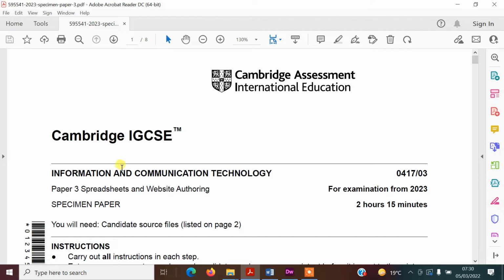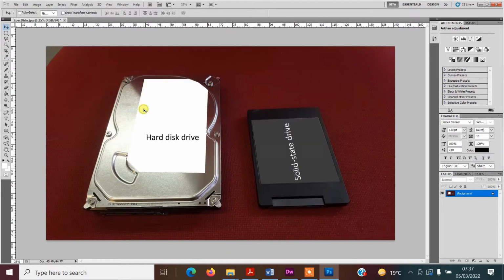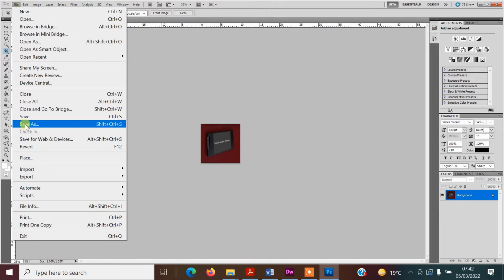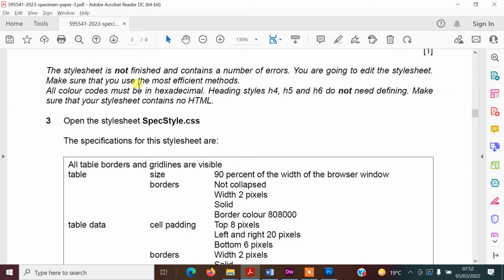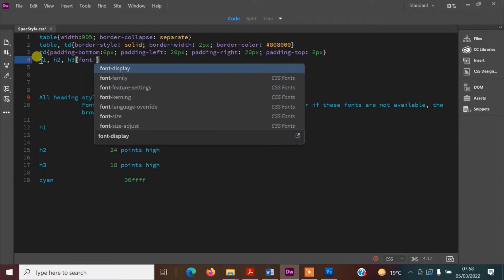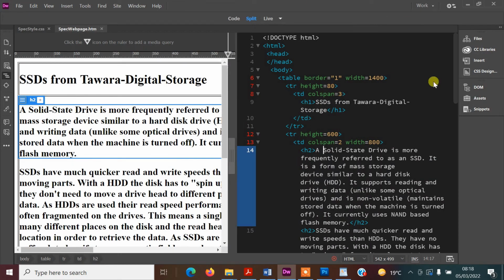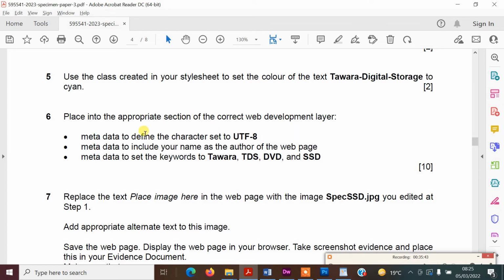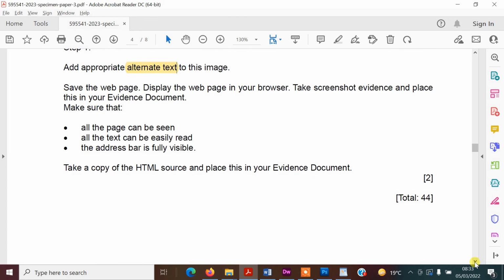IGCSE ICT (0417) Specimen paper 3 2023 - Website Authoring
Hi guys, in this video i go through part 1of the paper 3 specimen exam, which focuses on website authoring (dreamweaver, html, css).